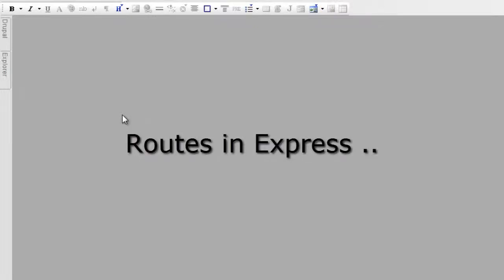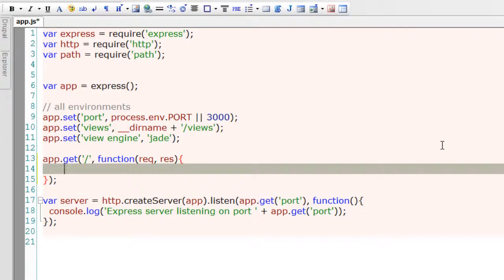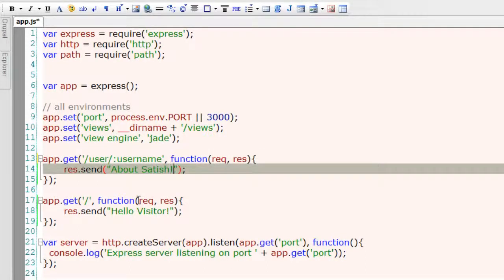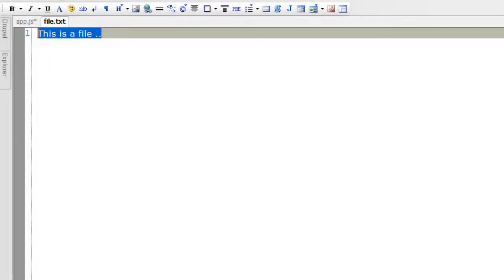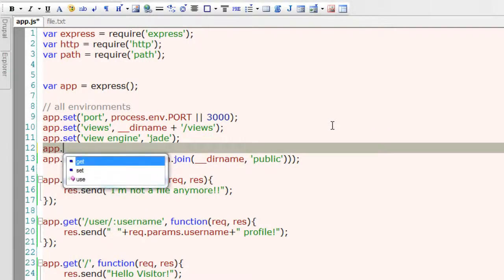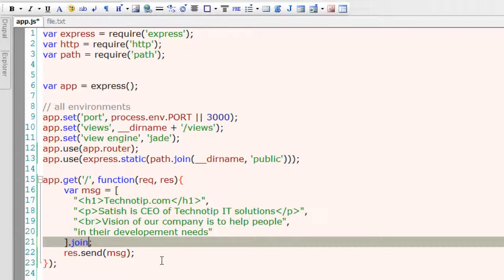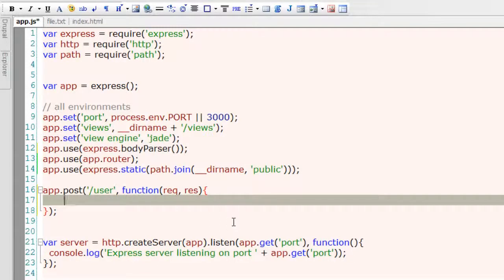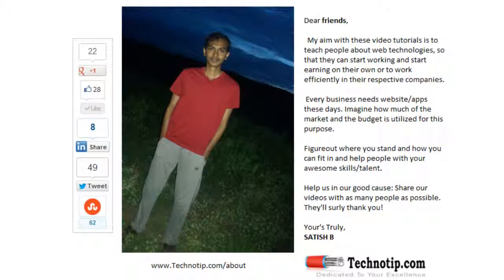21. Basic Routing Using Express: Node.js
Today let us learn a very important lesson in any web application development i.e., setting up the routes.